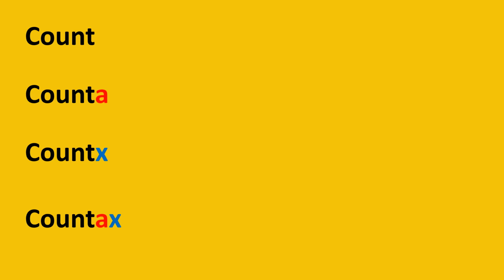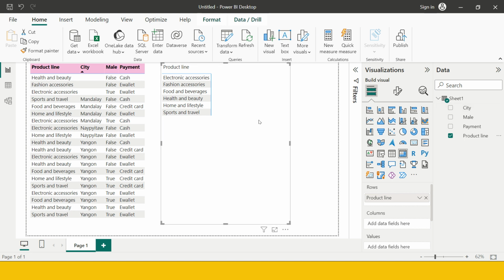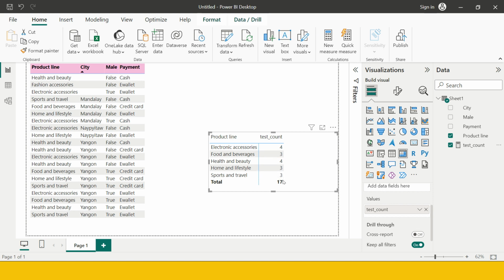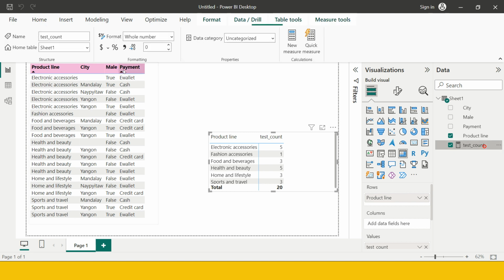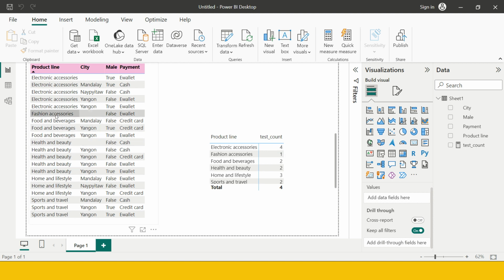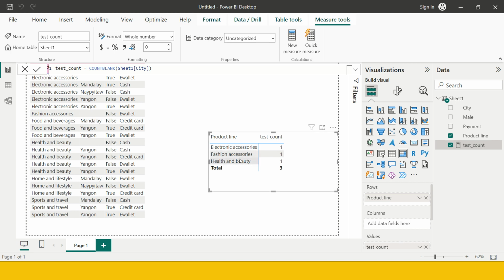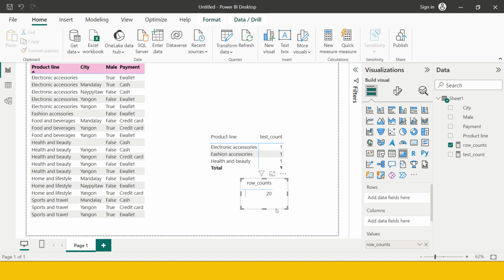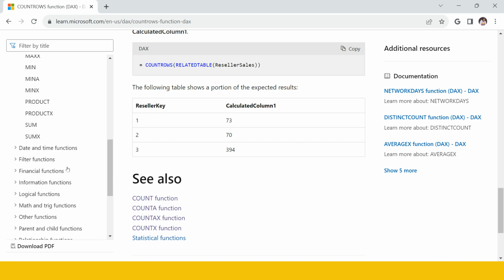Count Functions in Power BI with Examples-II|DistinctCount, DistinctCountNoBlank, CountBlank..|#25.4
"How to Count Distinct Values in Power BI", "How to Count Distinct Values without Blank in Power BI", "How to Count Blank Values on Power BI", "How to Count Number of Rows in a Table in Power BI", "Aggregation DAX Functions", "Use case of Calculated Columns in Power BI using DAX functions"... all of these questions have been answered in this video..